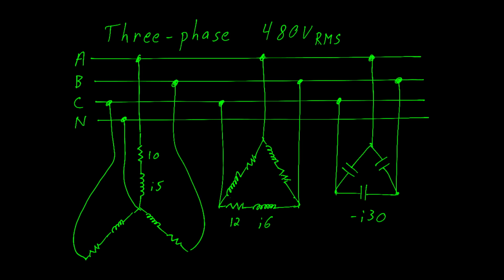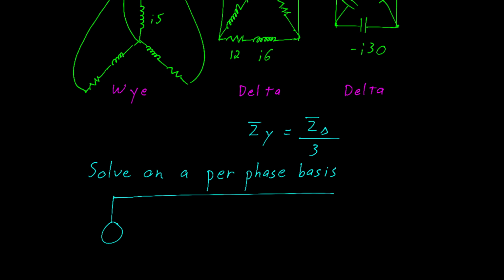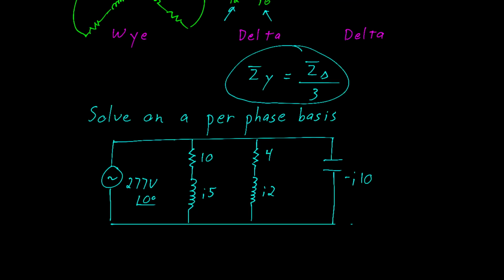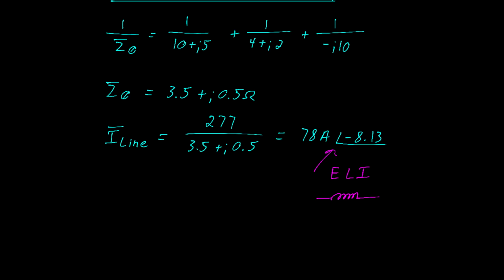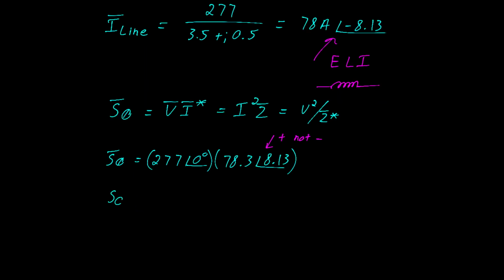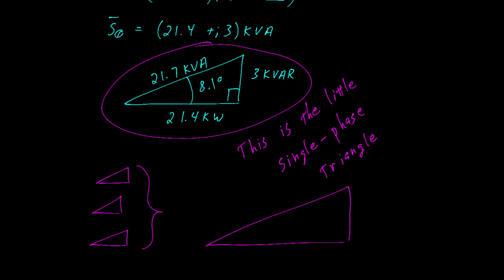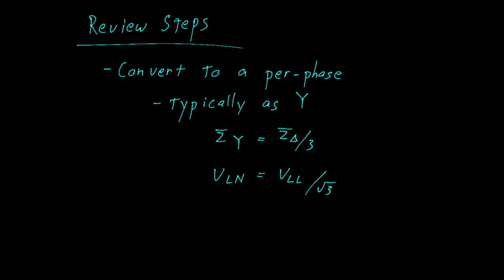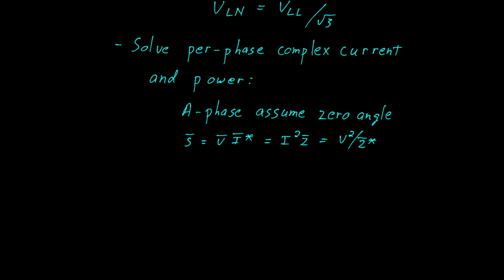Solve for complex power in a three-phase circuit